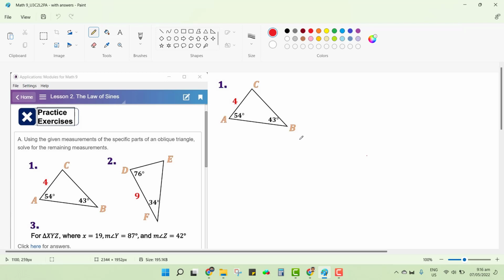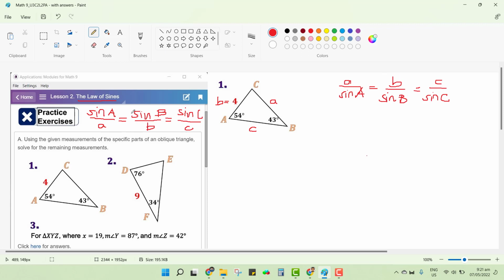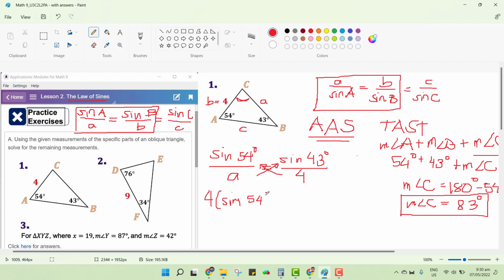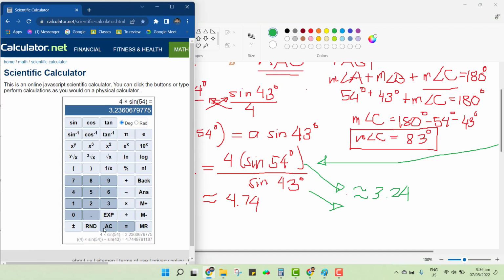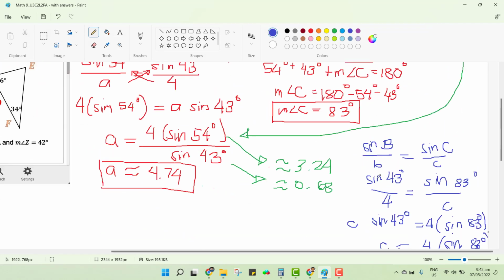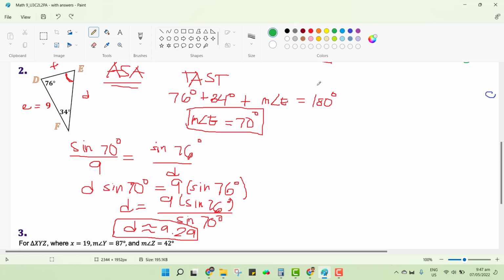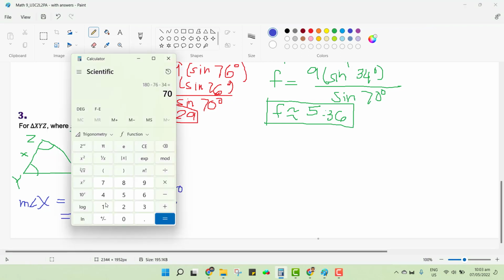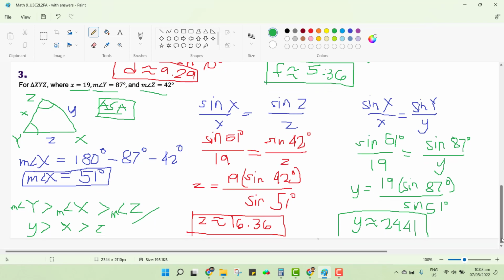Solving AAS and ASA Oblique Triangles using the Law of Sines_Math 9_U3C2L2_Practice Exercises A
Solving AAS and ASA Oblique Triangles using the Law of Sines.

This video contains discussions and demonstrations on Practice Exercises A found in Chapter 2 Oblique Triangles Lesson 2. The Law of Sines of the Applications: Math 9 modules. This video and the modules are owned by the author and the CMULHS Mathematics Division. Here are the following credits. 1. Video editing is done using the Camtasia 2019 application software. 2. Modules are made using the Kotobee Author application software. 3. Discussions are done using the Paint application software. 4. Icons in the modules and the short channel video are made using the MS Powerpoint application software. 5. Avatars found in the modules are made using the bitmoji application software.